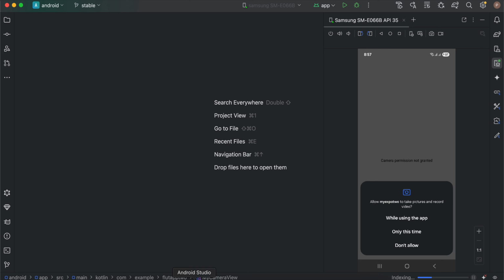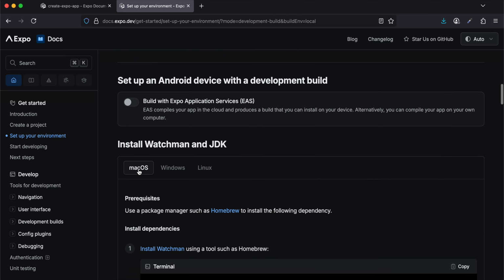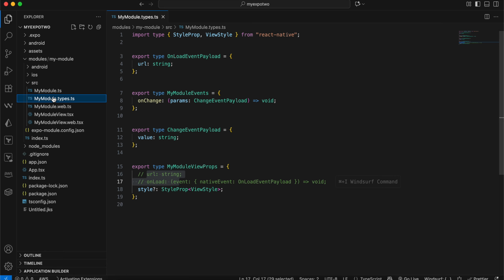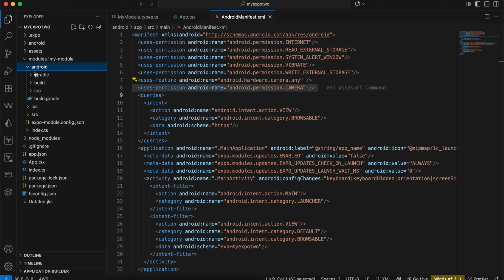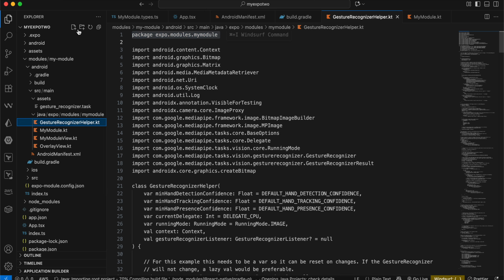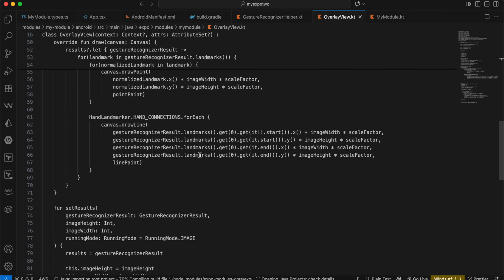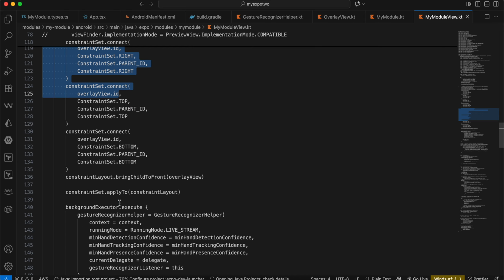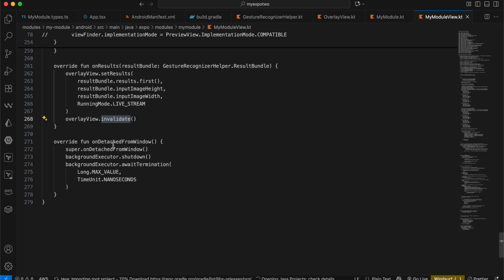How to do Hand Gesture Recogniser on Live Camera Preview in Expo React Native + Android + MediaPipe